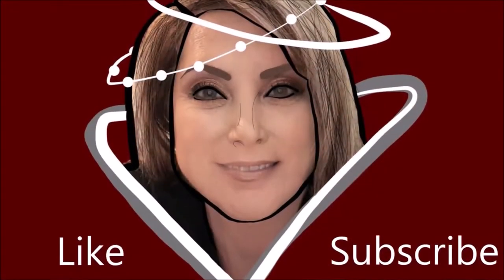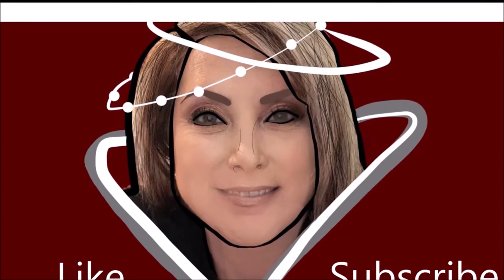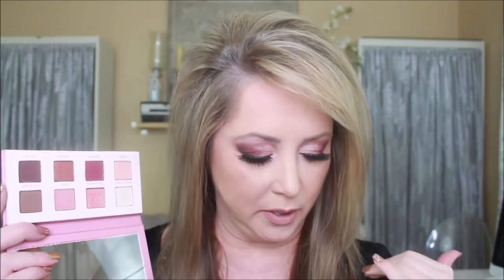New Release - MUG Champagne & Rose Valentines Tutorial and Review